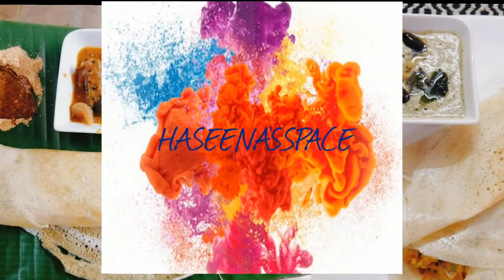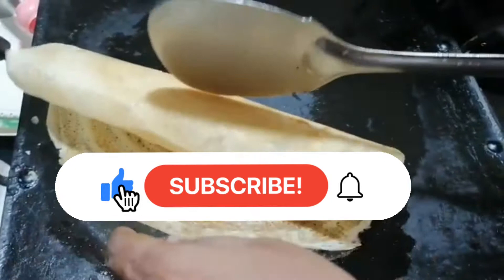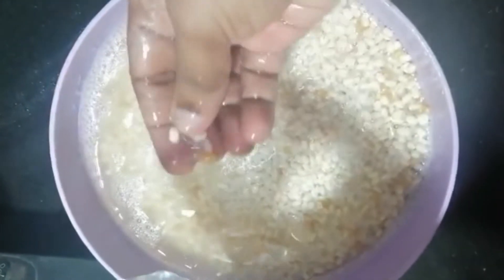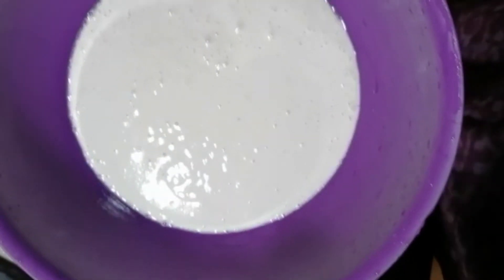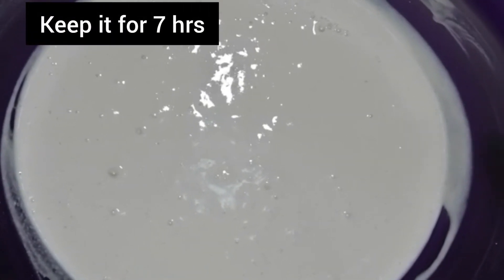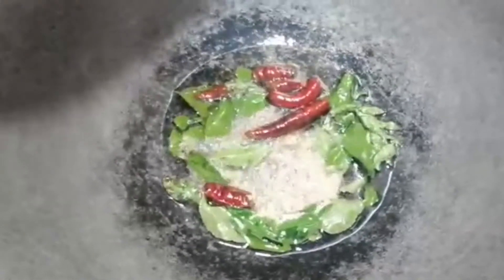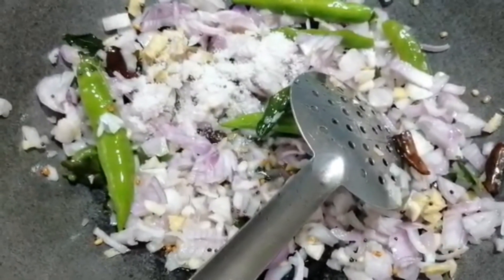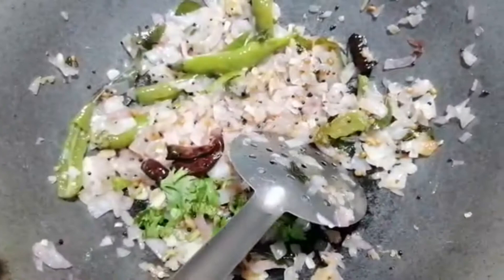Crispy Masala Dosa & Ghee Roast / South Indian Breakfast Special / Ney Roast / Dosa Batter Recipe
Here I am sharing how to make a very tasty Masala Dosa and Ghee Roast in my way.  Do try and let me know your valuable suggestions.

Ingredients :

For Dosa Batter :

2 Cups White Rice
1 Cup Urad Dal
2 Tsp Fenugreek Seeds

For Masala:

3 Big Potatoes

2 Tbsp Coconut Oil
2 Dry Red Red Chillies
1 Tsp Urad Dal
1 Tsp Mustard Seeds
2 Big Onion
4 -5 Green Chillies
1 Tbsp Ginger
1 Tbsp Garlic
Salt
1/4 Tsp Turmeric Powder
1/8 Tsp Red Chilli Powder
Boiled Potatoes
Corriander Leaves

Method : Wash and soak 2 glasses of raw rice and 1 glass of urud Dal for about 7 hours.grind them to a fine paste. Pour it in a vessel. Mix them well  with your hand and lid it. Leave it overnight for fermentation.
Take a Kadai, pour 3 tbspn of oil. Add mustard seeds and 2 red chillies. Add urud Dal when it splutters. Fry it to golden brown colour then add 2 onions chopped finely in cubes, 4 green chillies slit in the middles, 1 tspn finely chopped and 1 tspn finely chopped ginger. Saute for a minute or two. Add quarter spoon or turmeric powder and 2 pinch of red chilli powder and about half a tspoon of salt and mix well. Then add boiled smashed potatoes, some fresh curry leaves and 1 tbspoon if chopped coriander leaves and mix well. Add 1 tspoon of water to bind it.
Use cast iron pan for Dosa for better result.
After spreading the Dosa batter add a tspn or 2 of oil around the Dosa and wait for the edges to turn golden. Low the flame once it's golden, this makes the Dosa crispy. Leave it for 1 or 2 minutes and remove from pan.